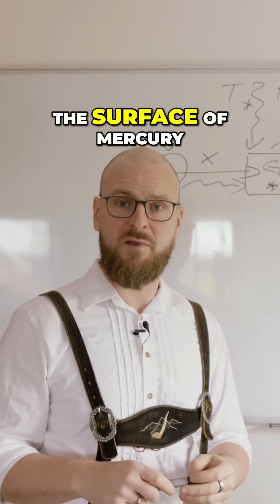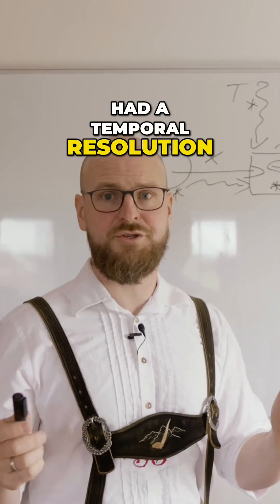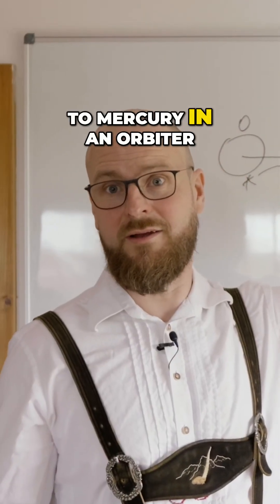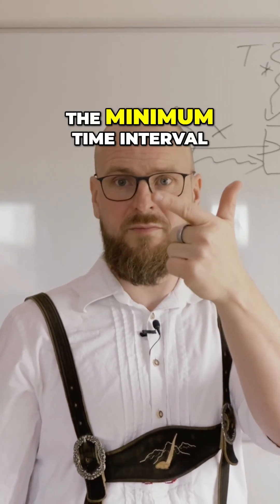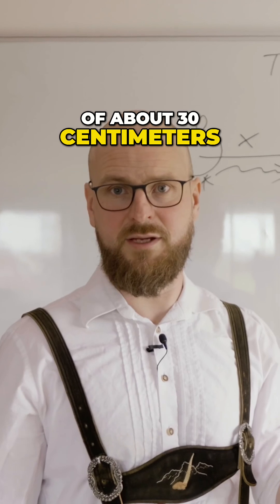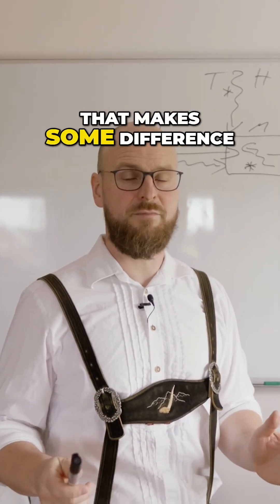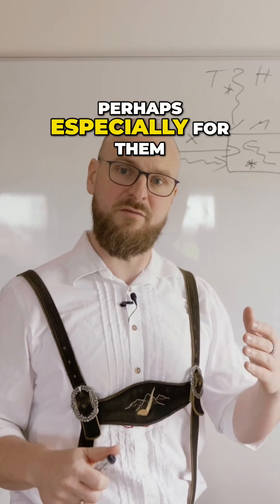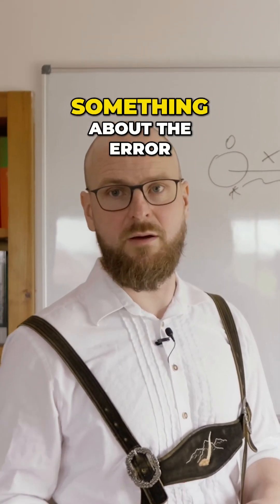Mercury Surface Scan: High End Measurement ERROR Explained! | Prof Joe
Das komplette Video gibt es im Kanal @theprofjoe